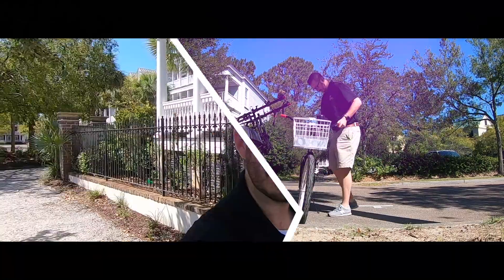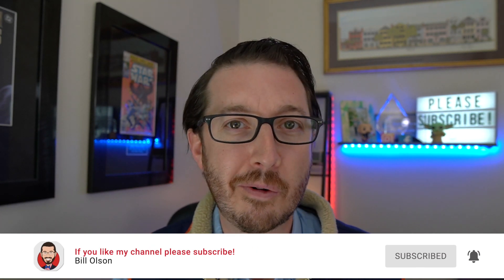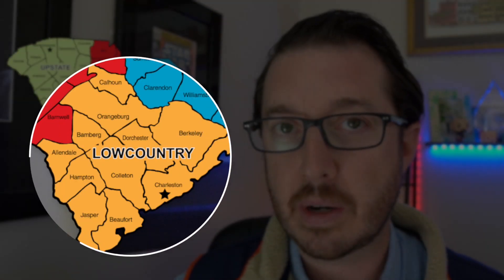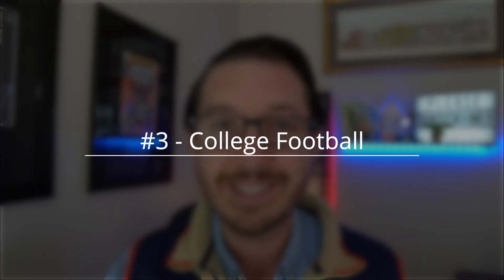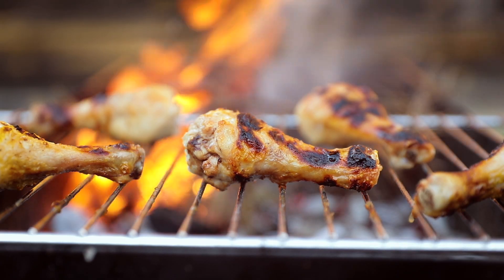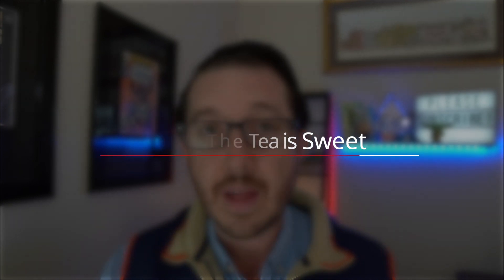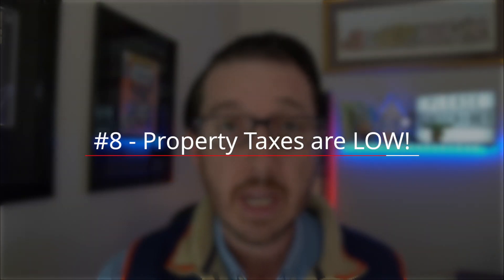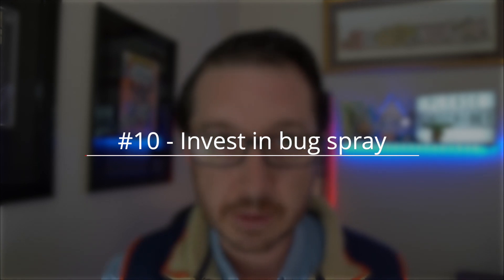10 things to know before moving to South Carolina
Considering a move to South Carolina?  Watch this video first to be well prepared!  Here are 10 things you must know before making the move, from housing costs to the type of BBQ sauce we prefer and everything in between.

Bill Olson - REAL Broker, LLC